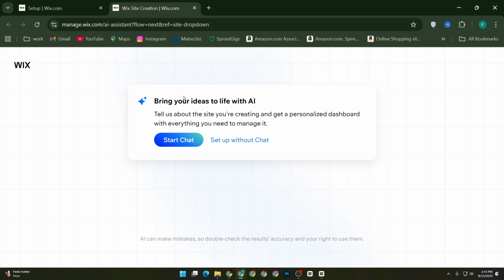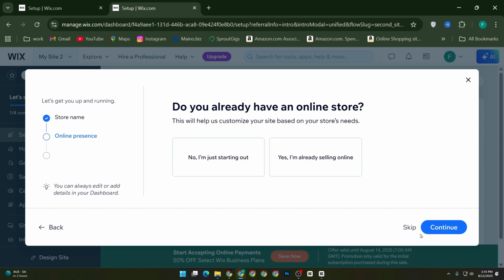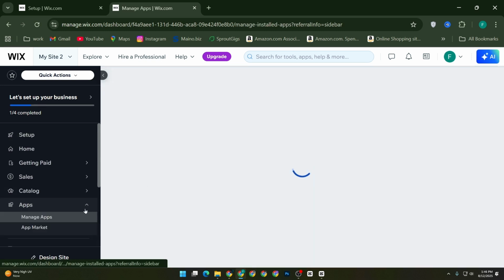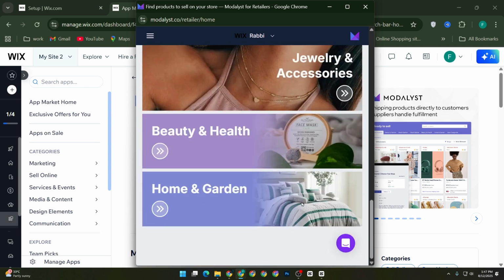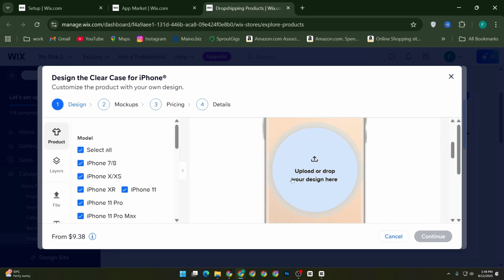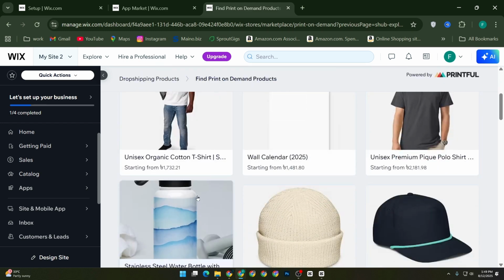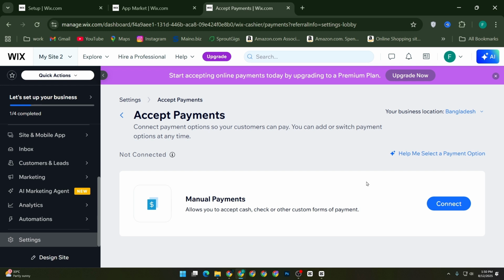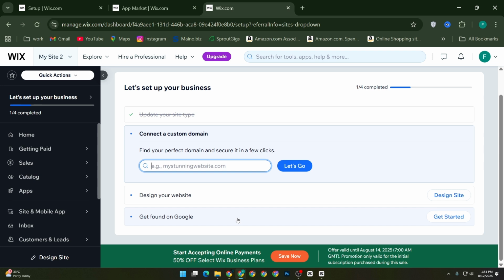How to Use Wix for Dropshipping in 2026 (Complete Tutorial )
How to Use Wix for Dropshipping'
In this video, you'll learn how to use Wix for dropshipping in a complete step-by-step guide. Discover how to set up your Wix store, add products, and integrate dropshipping apps to start selling online quickly. Whether you're new to ecommerce or looking for an easy platform, this tutorial covers Wix dropshipping basics, order management, and tips to grow your business efficiently. Perfect for beginners wanting to build a successful dropshipping store on Wix!